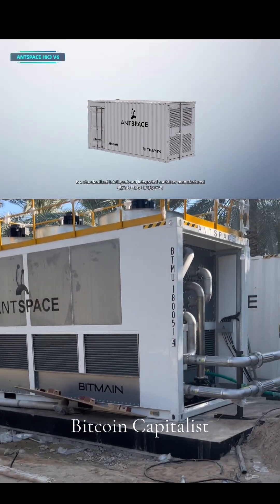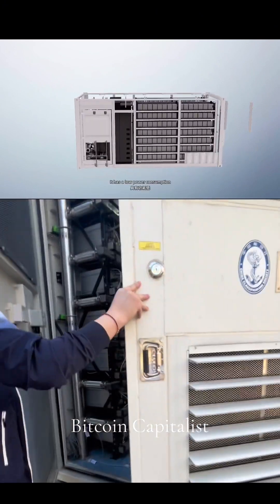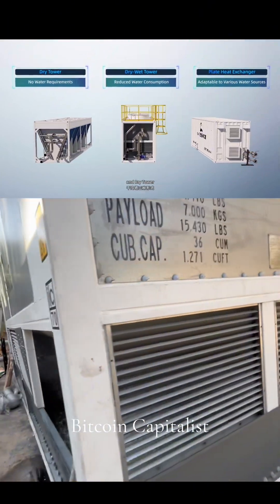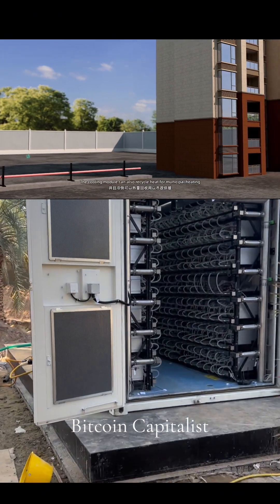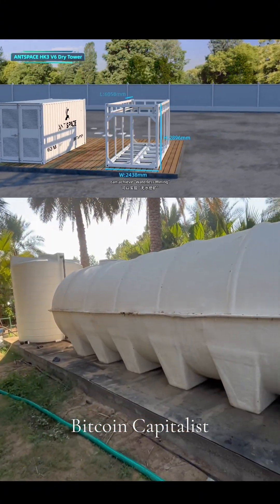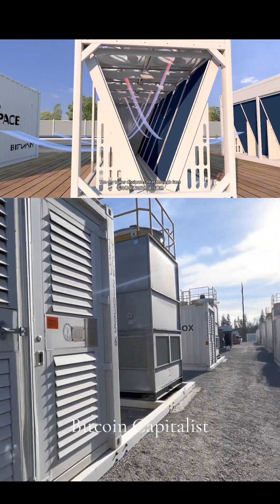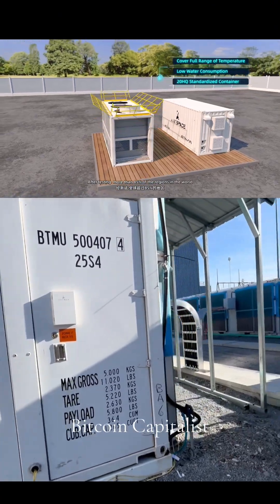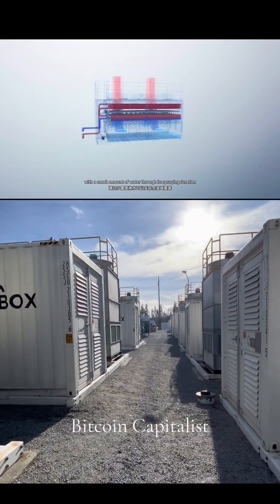Bitmain Bitcoin hydro mining container Antspace Hk3 V6 is now available for 100k